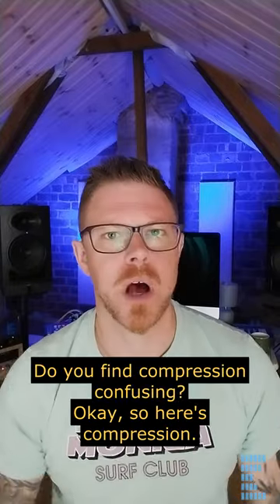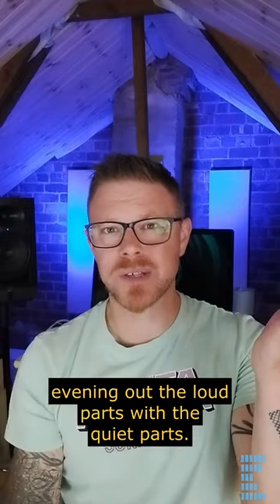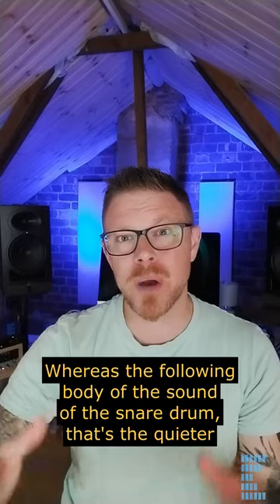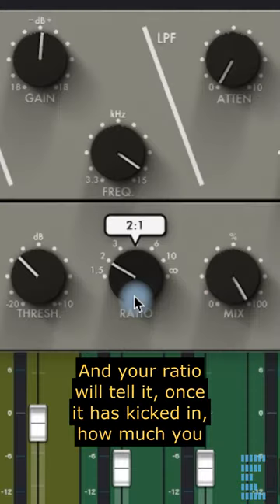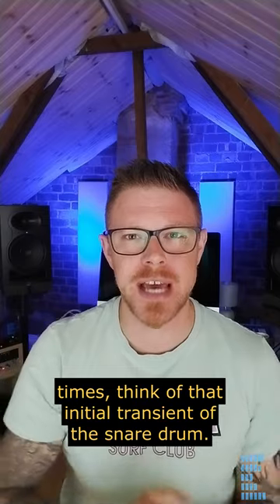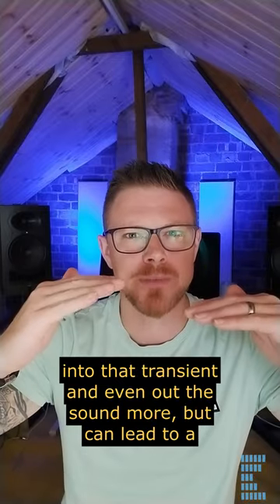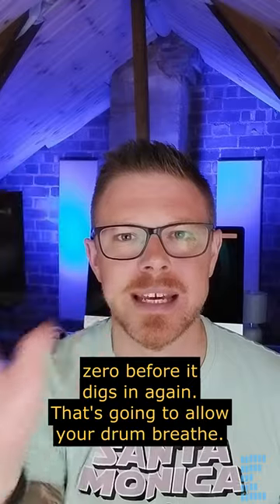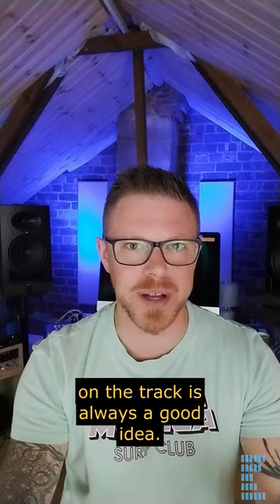The EASY Way To Understand Compression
►► CLAIM YOUR FREE VOCAL EQ CHEAT SHEET Stop Guessing and Start Mixing Smarter!

links.